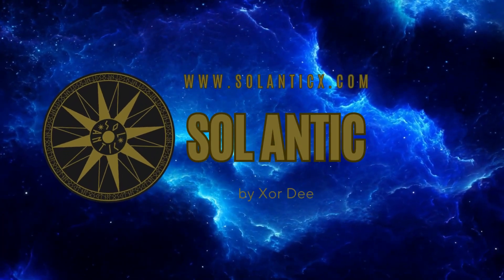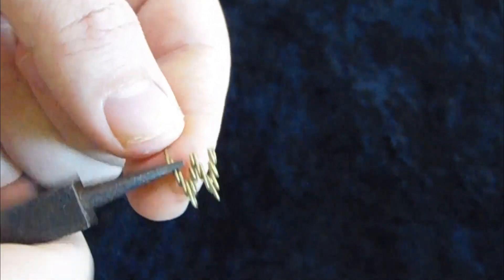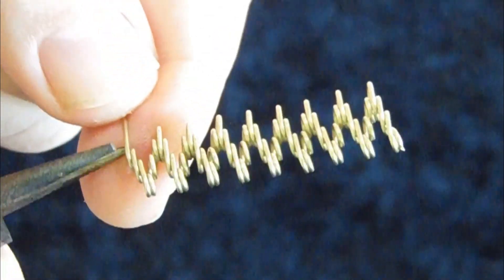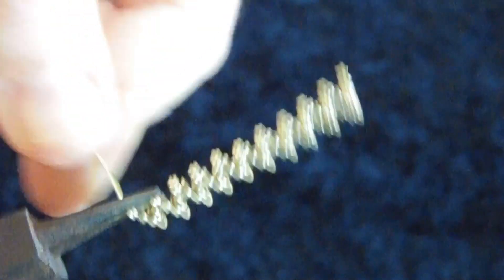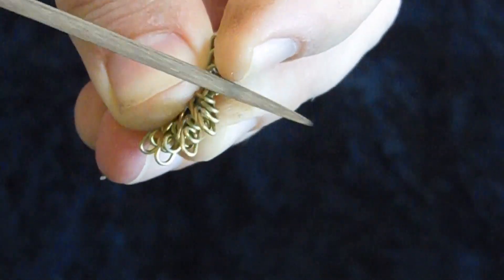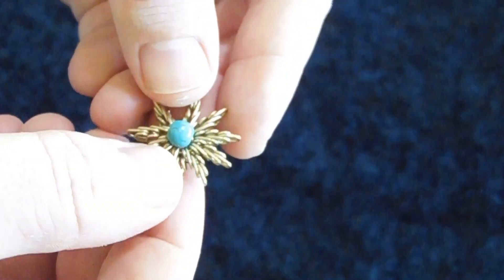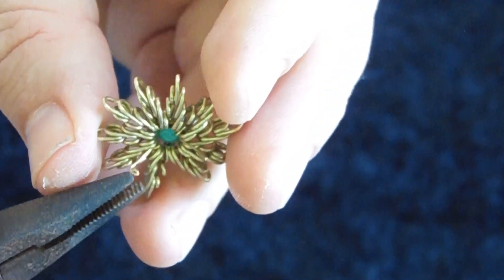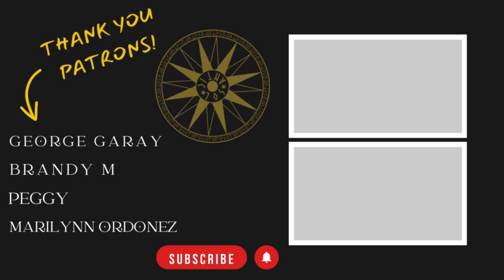How to Wire Wrap an Infinite Weave Pattern - IA Voice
For this project, I've used  22 gauge brass wire, round nose pliers, flat nose pliers with grip, flat nose pliers without grip, and a file.

You can explore my gallery showcasing some of my best previous works

Chapters:

00:00 Presentation
00:10 First coil wrap
05:10 Giving the shape
07:12 Filing
8:00  Adding the gemstone

I want to thank the amazing musician Sergey Cheremisinov for allowing me to use his song for my tutorials- Young Wind.